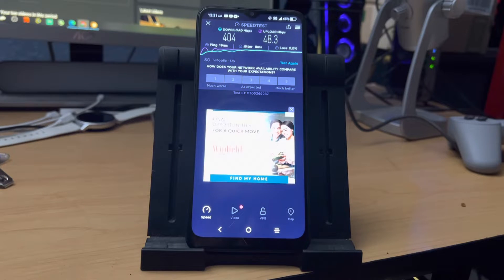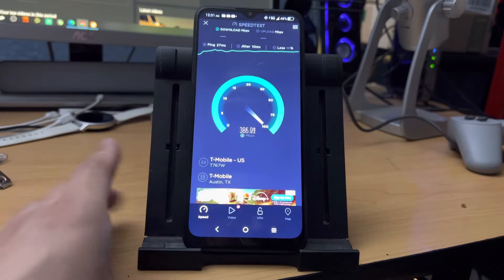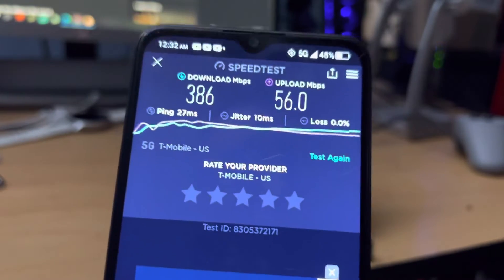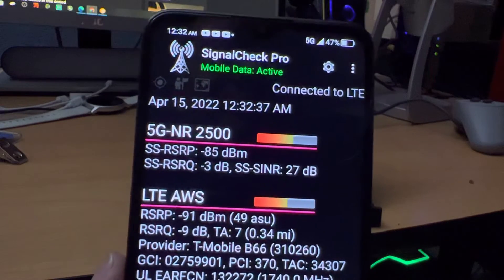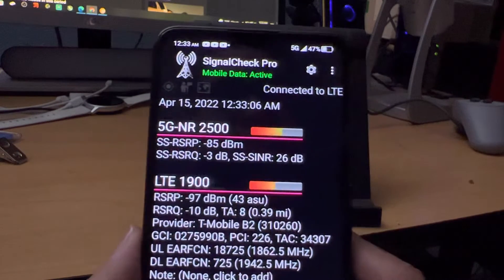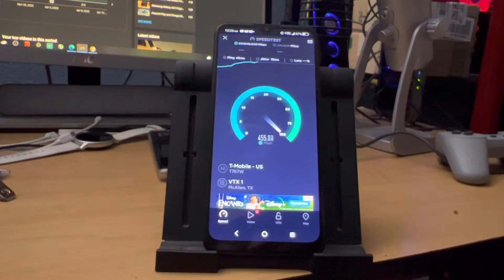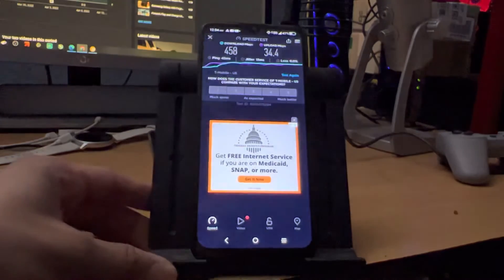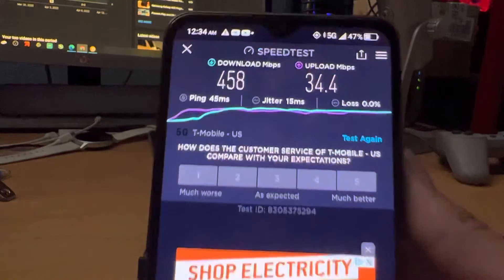TCL 30 X￼E Ookla SpeedTest (T-Mobile)